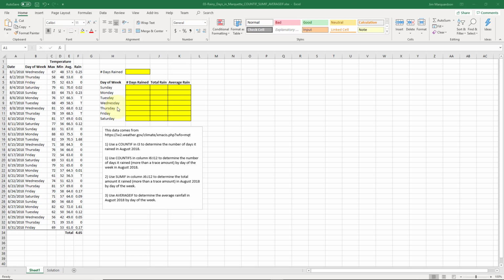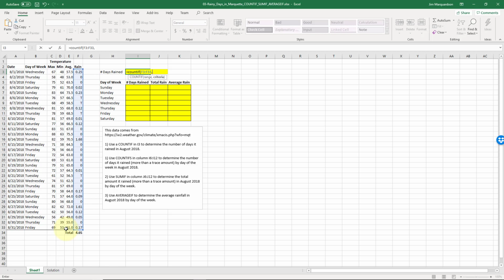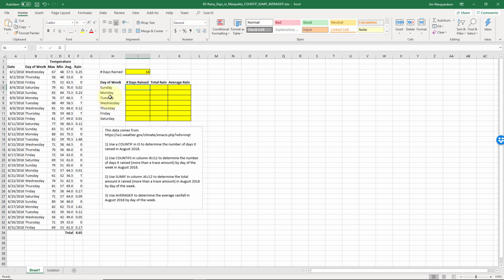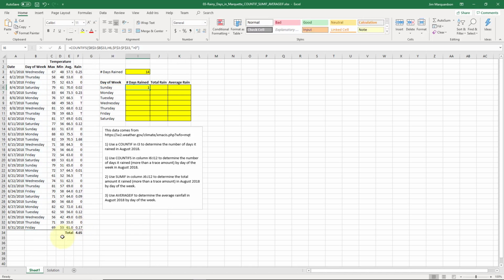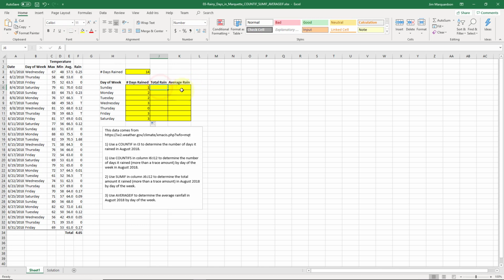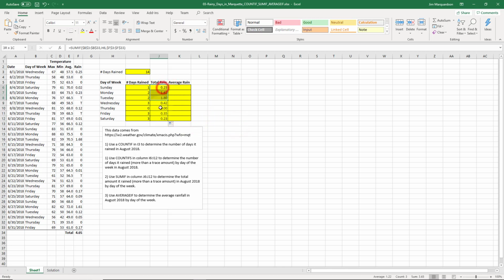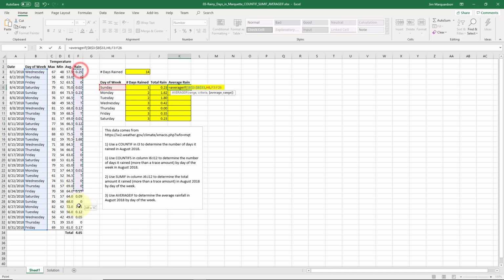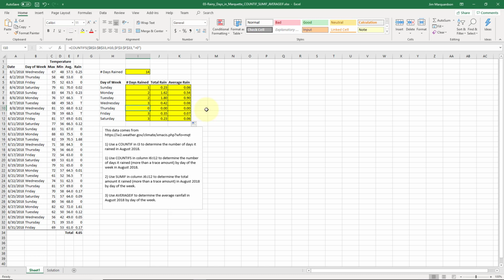Excel-03-Rainy Days in Marquette with COUNTIF, COUNTIFS, SUMIF, and AVERAGEIF